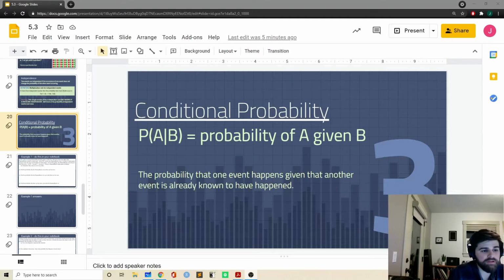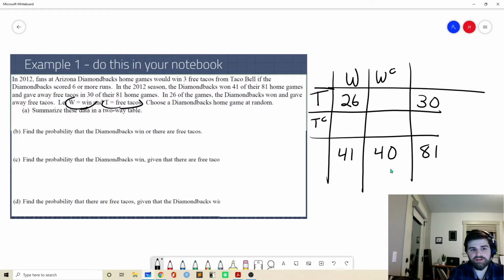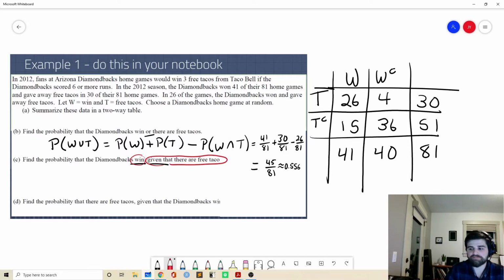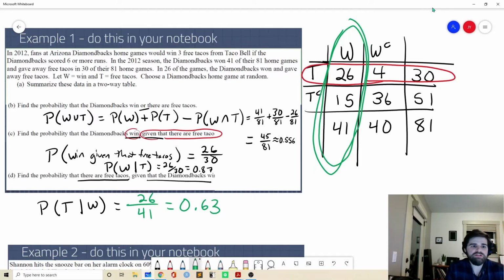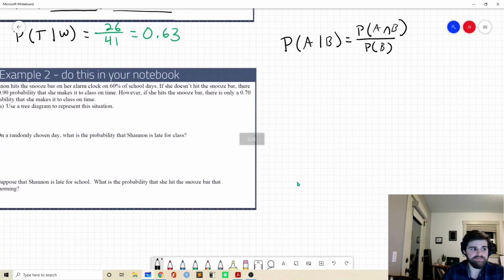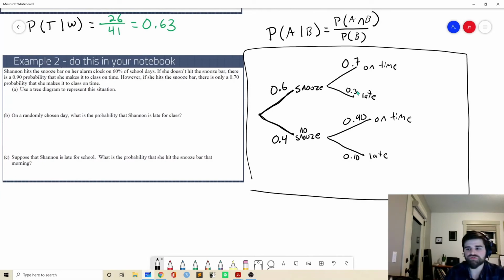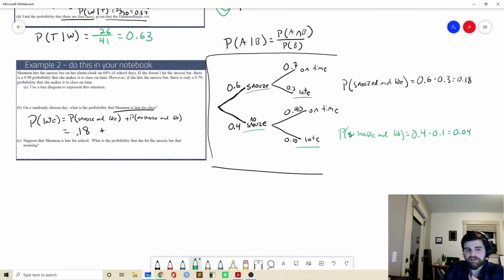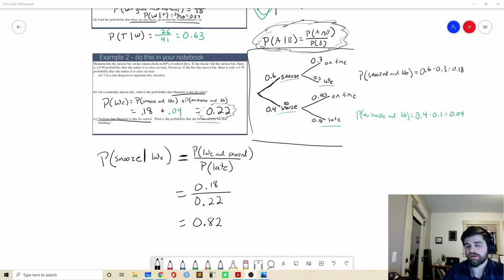Conditional Probabilities - part 1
Two-way tables and Tree Diagrams